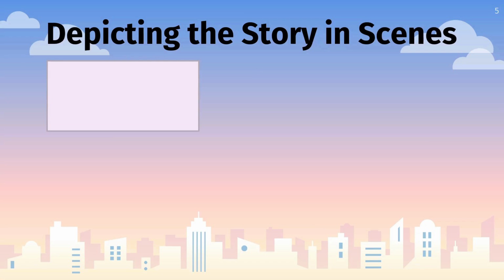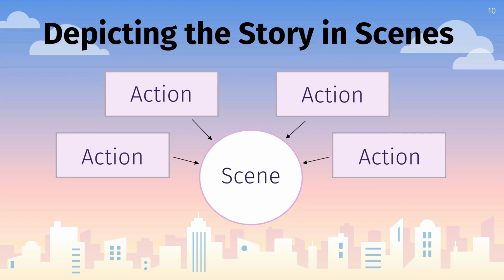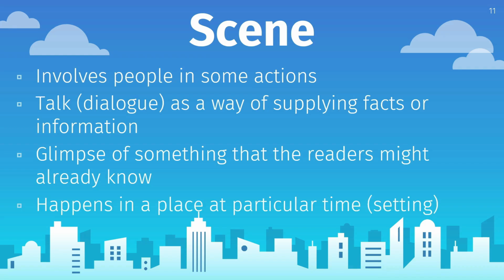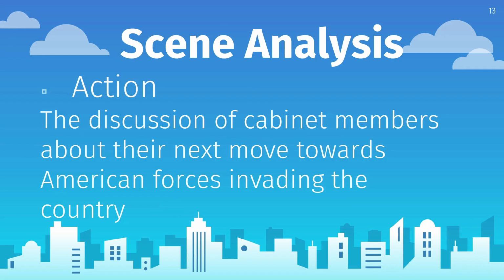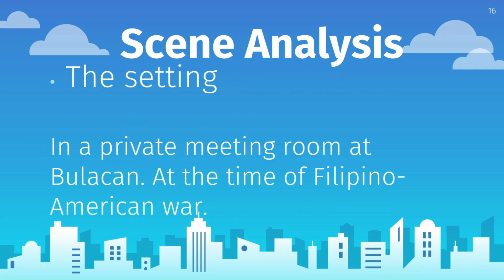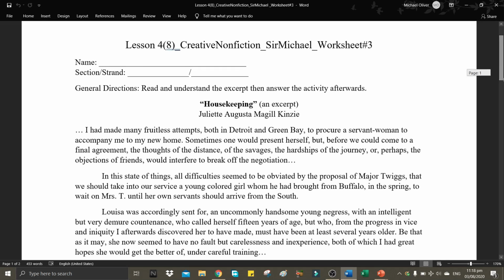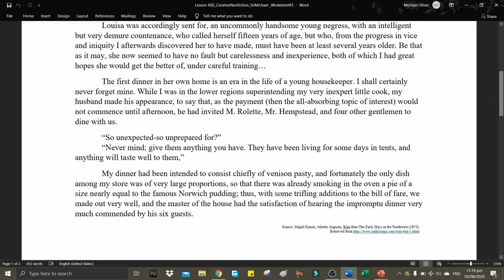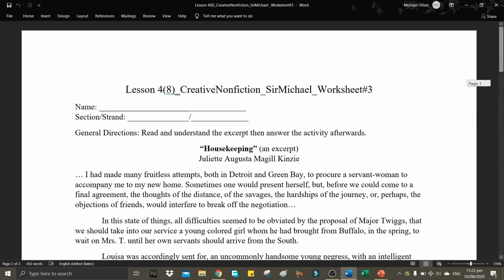Lesson4(8)_Part1_CreativeNonfiction_SirMichael